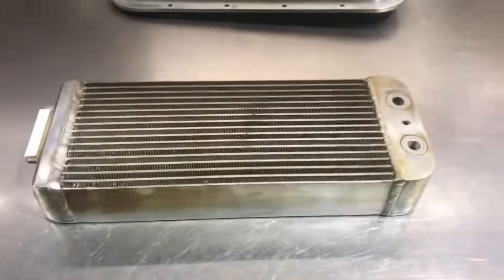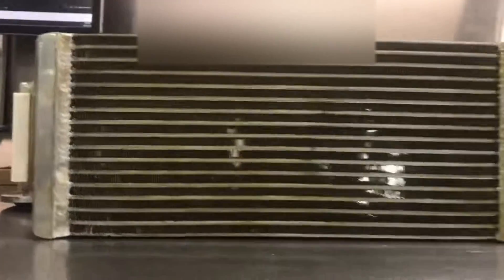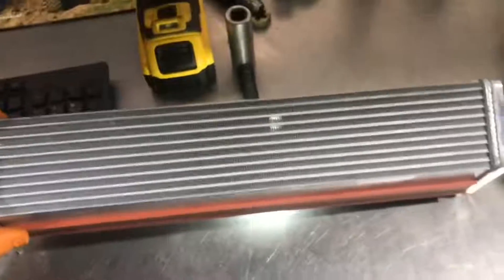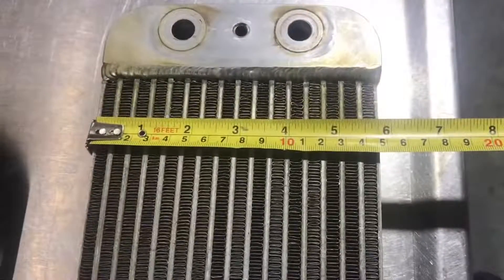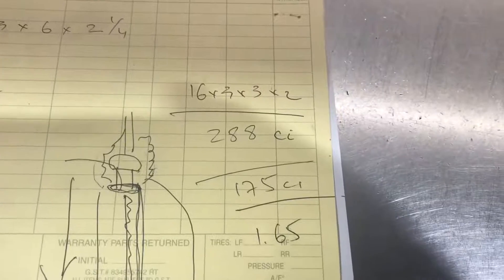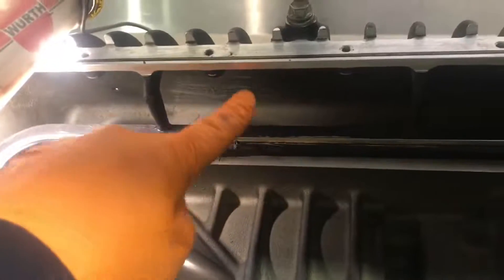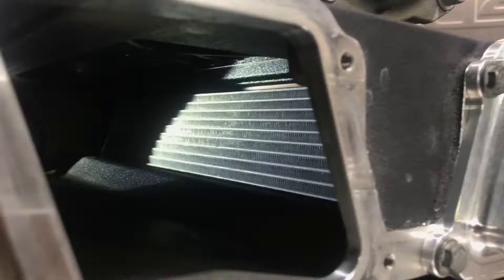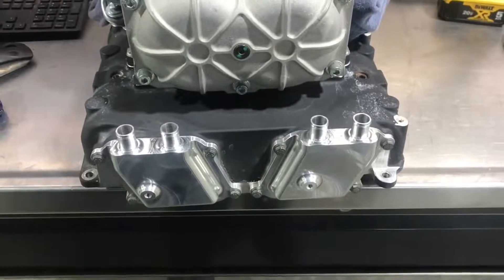TRD/Magnuson VS Harrop Supercharger Comparison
In this video I do a comparison between the Harrop TVS2650 and the Magnuson TVS1900 that are available for the Toyota 5.7 liter platform used in the Tundra, Sequoia, Land Cruiser and LX570.
Harrop supercharger kit
If you ever end up having to do any diagnosis on your Tundra, here is the Autel bidirectional scan tool that I use myself and would recommend